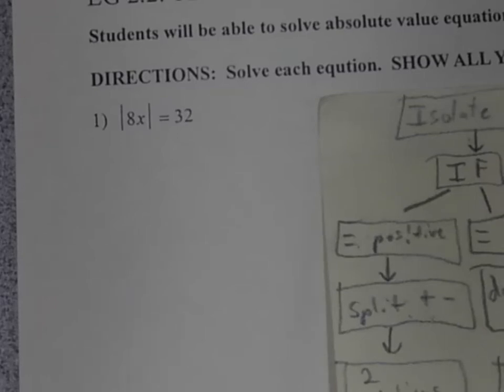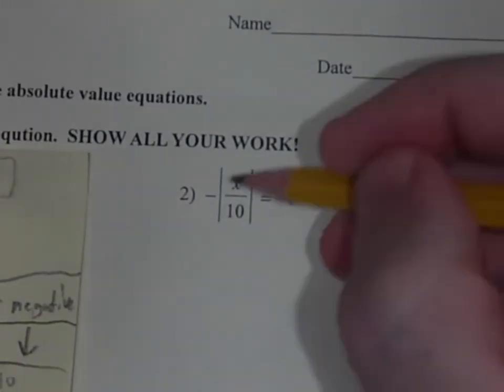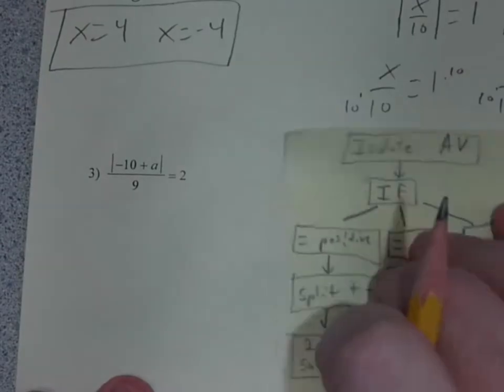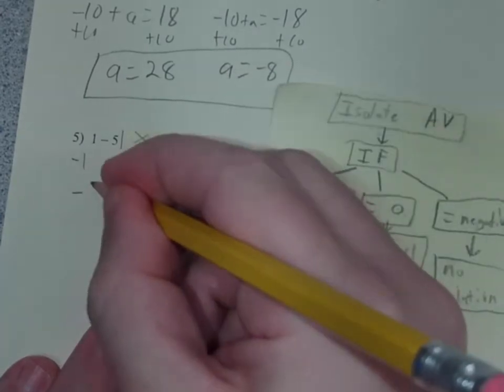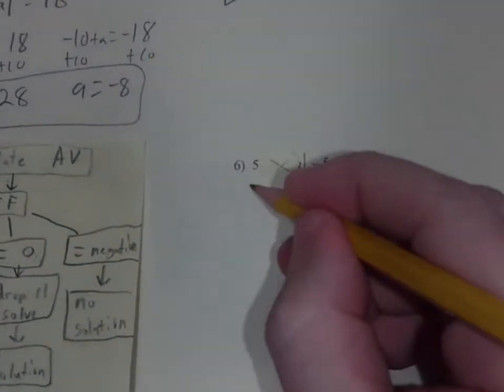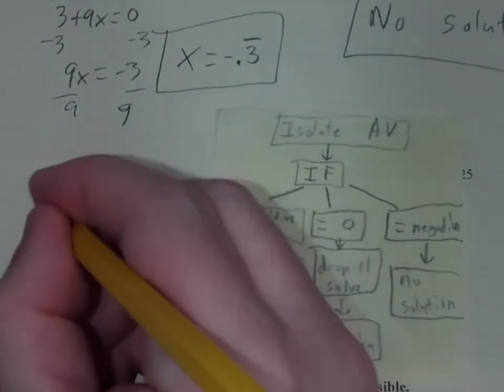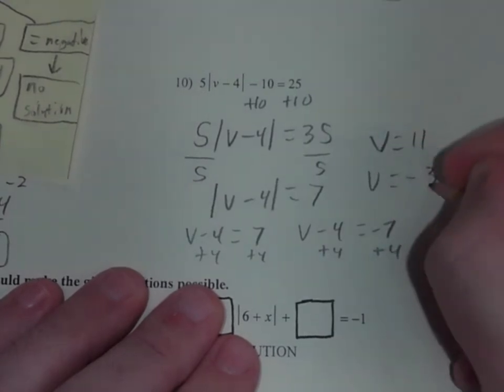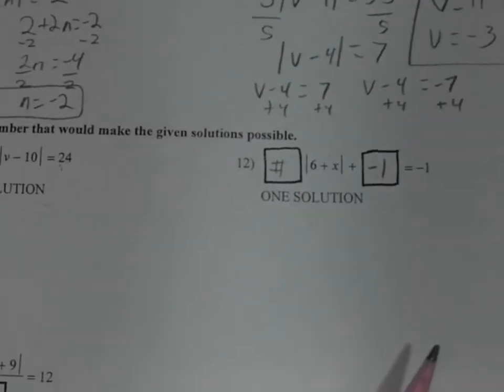Absolute Value Test Review